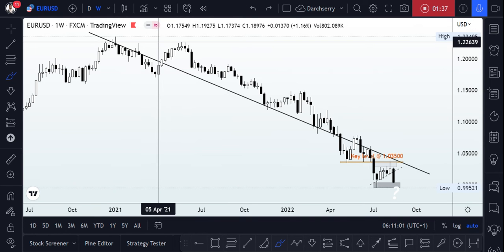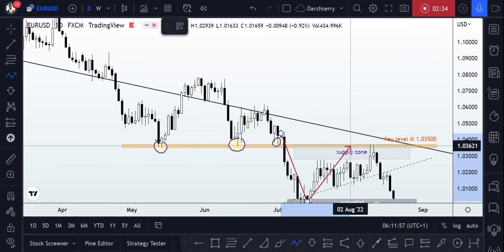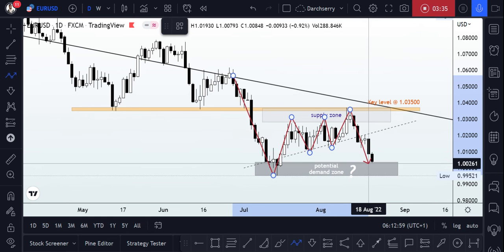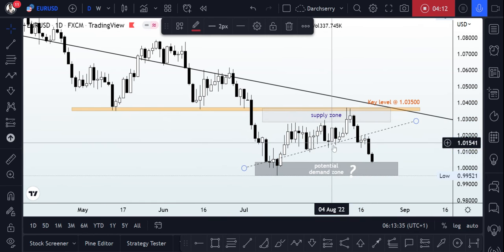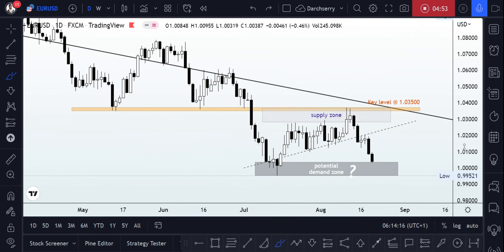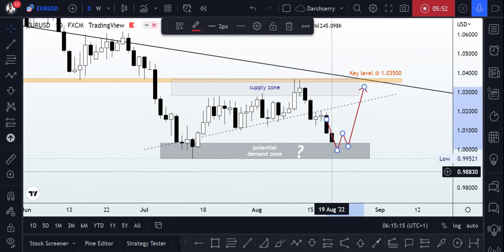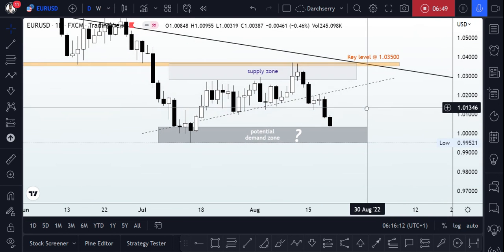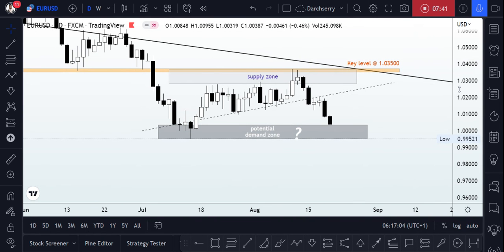My follow-up plans for the EURUSD | 22nd - 26th Aug 2022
Following over 200pips in our direction since my last speculation on this pair (see link below for reference purposes); the EURUSD continues to ground lower on the back of a firm US Dollar. Now, what is going to be happening this week? Will participants in the market find the Euro cheap enough to buy from the $1.0000 zone or are we going to witness a further decline in price action?